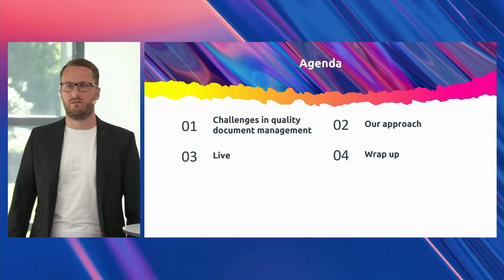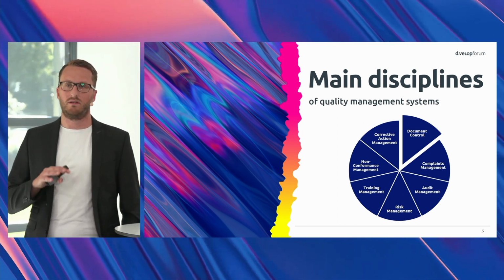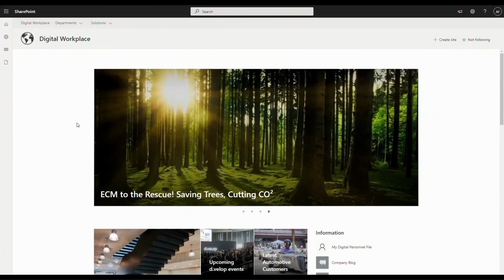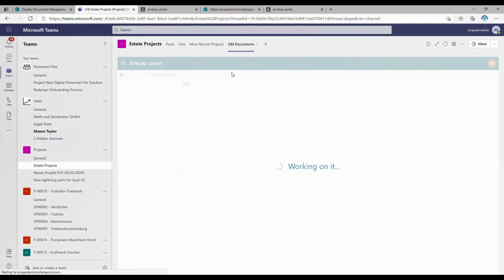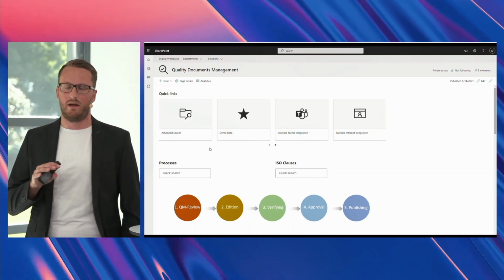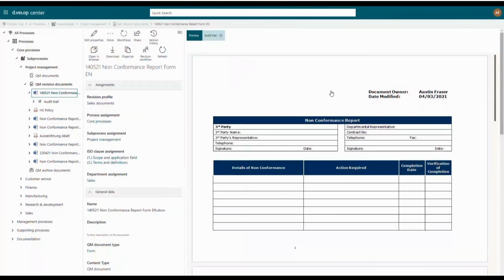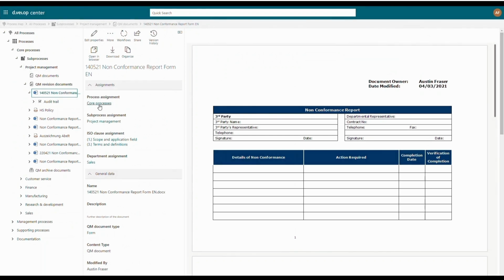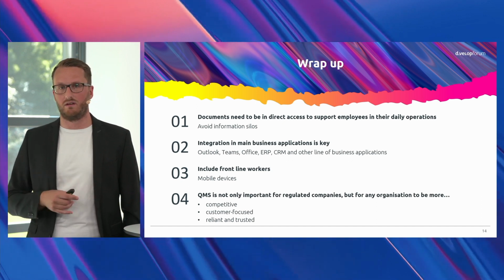QM documents right at your fingertips with d.velop for M365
Quality management is relevant for any organization. But how to approach this topic i a digital environment such as Microsoft 365? Lukas Kötting from d.velop shows you how state of the art quality management is right at your fingertips using d.velop documents.

Would you like more exciting lectures about the digitization of your business processes? Take the chance and get new ideas for digitization in your company at the d.velop forum 2022.